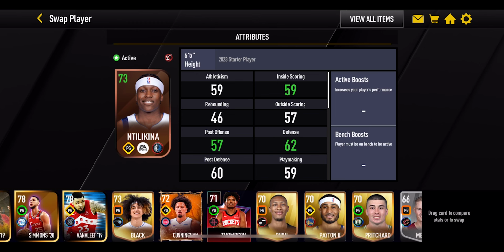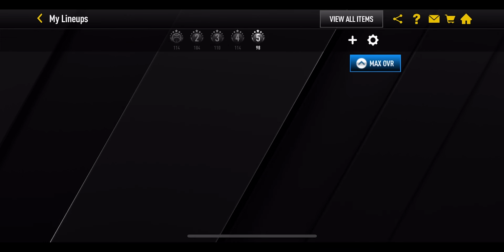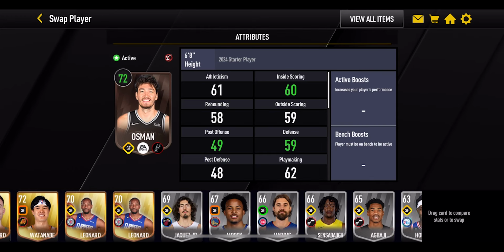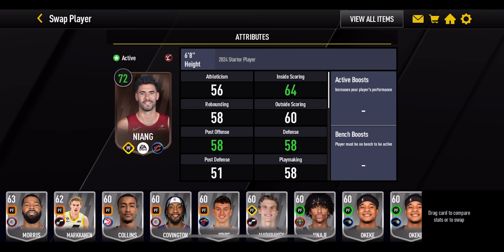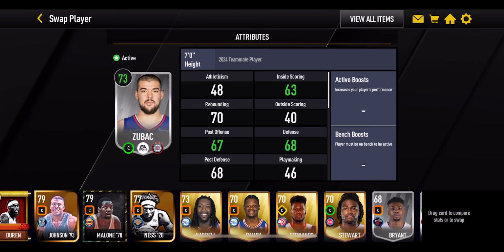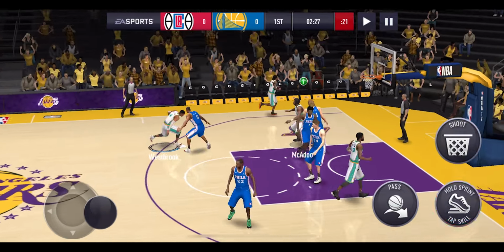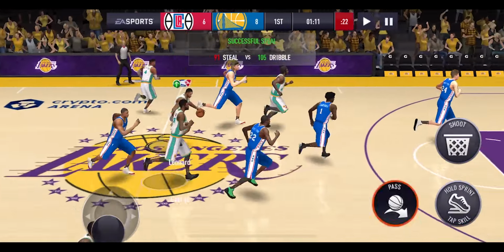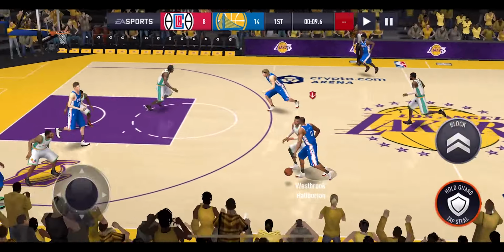The BEST LA Clippers Team Builder In NBA Live Mobile!